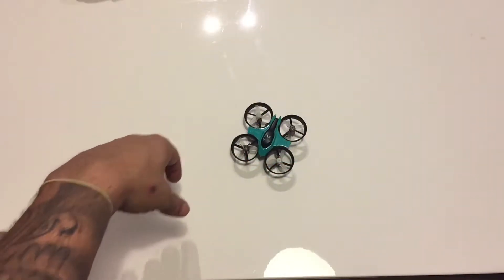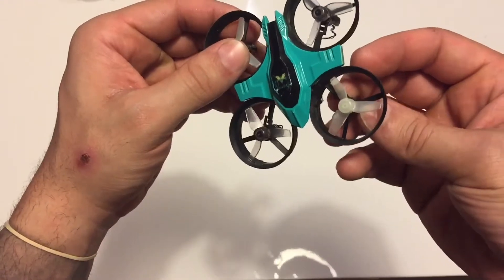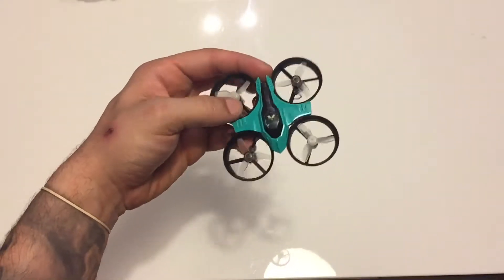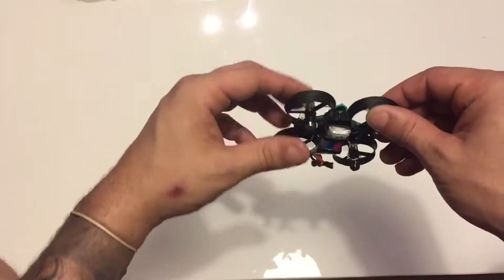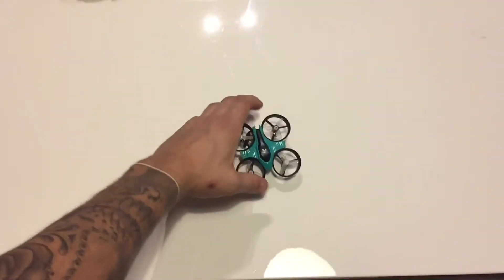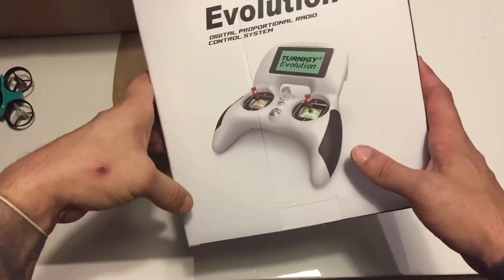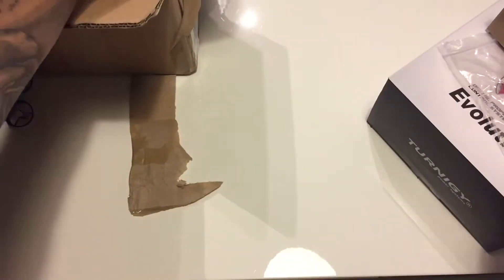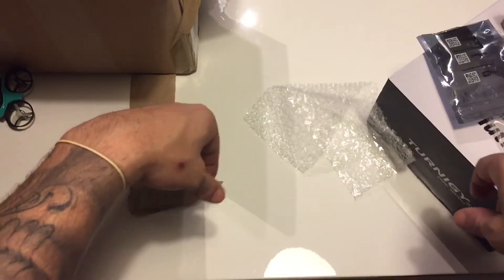Furibee F36 Update & Quick Unboxing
Just a quick update on my furibee f36 running on Super Insane 19600kv motors and Rakonheli 3 blade props, Also a quick unboxing of my Fpv gear as it finally comes in!